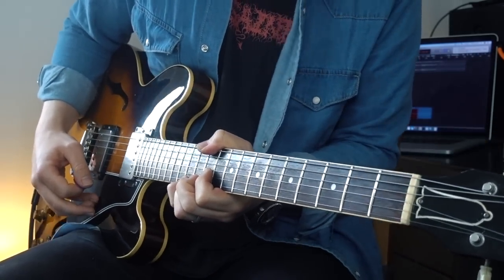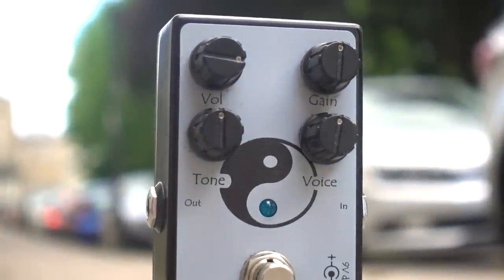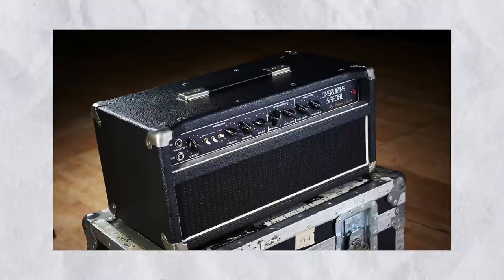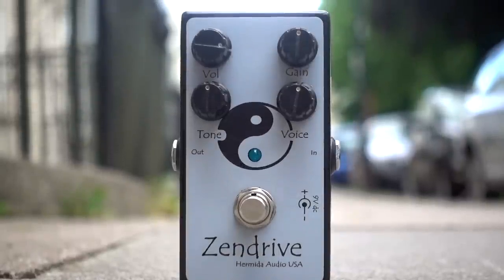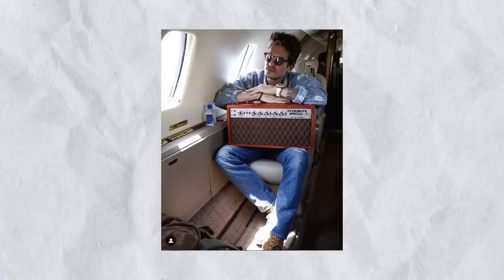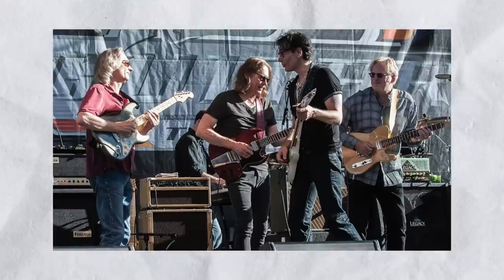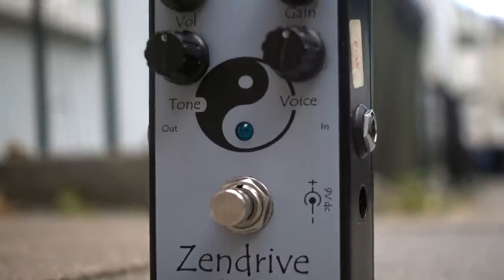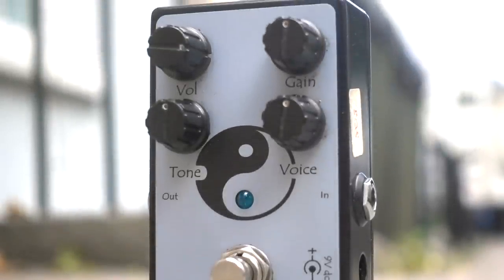The Most EXPENSIVE Guitar Tone EVER? | Friday Fretworks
A closer look at the Hermida Audio Zendrive...

Key points:

0:00 Intro
0:18 JAM! // Orville by Gibson 335 - Zendrive - Fuchs Clean Machine - UA Ox Box
1:50 An amp, in a box.
 3:00 Mosferatu/the sound of a Dumble ODS
4:10 Thick, creamy overdrive...
4:38 Dumble ODS users
5:15 Zendrive runthrough // Telecaster - Zendrive - Fuchs Clean Machine - UA Ox Box
7:56 Just how close does the Zendrive come?
8:58 JAM! // Buck & Evans, 2018
9:37 Can you actually buy a Zendrive?!
11:20 JAM! Les Paul - Zendrive - Guitar Rig 5